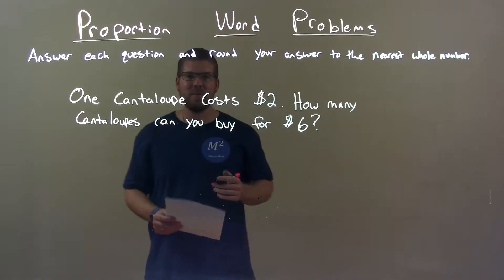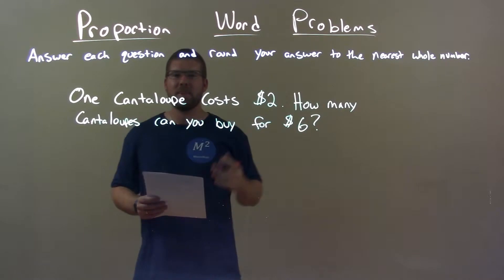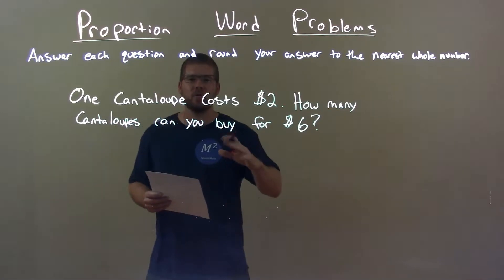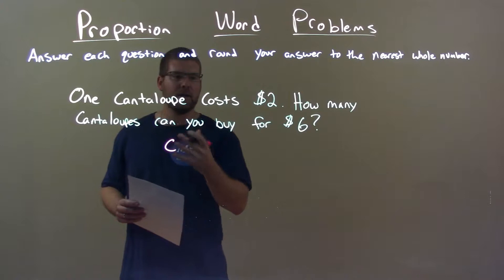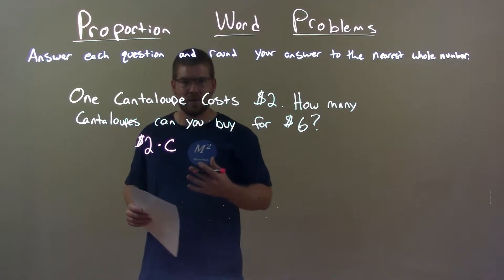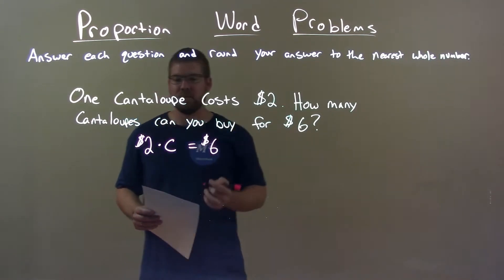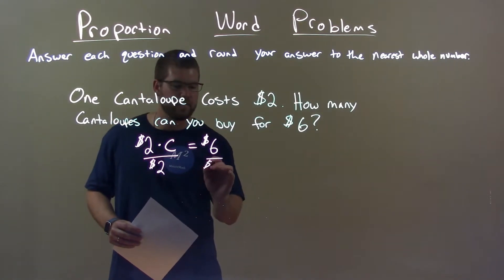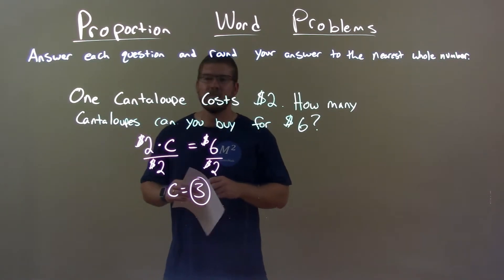One cantaloupe costs $2. How many cantaloupes can you buy for $6?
In this math video lesson on Proportion Word Problems, I solve one cantaloupe costs $2. How many cantaloupes can you buy for $6?, and round the answer to the nearest whole number.